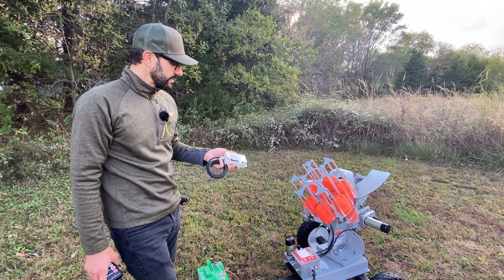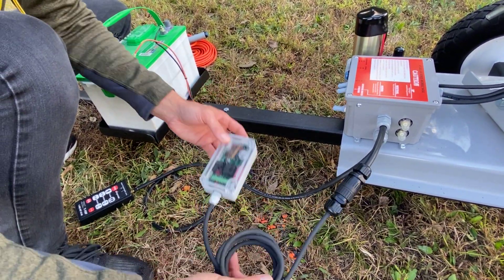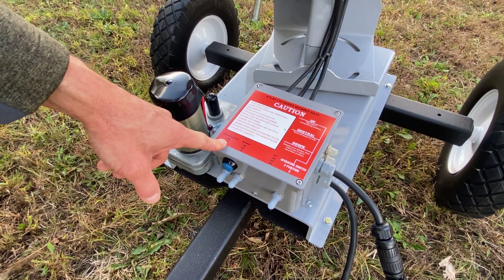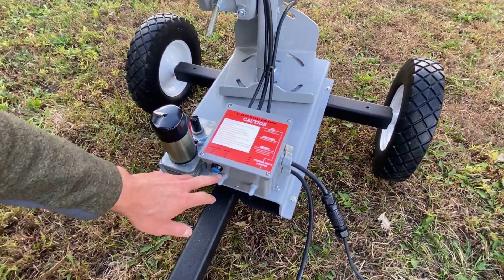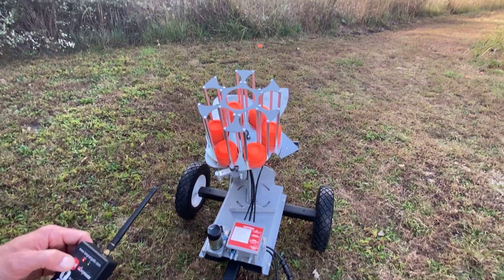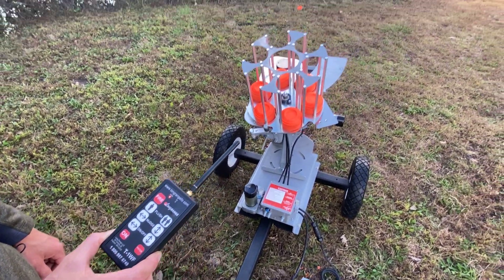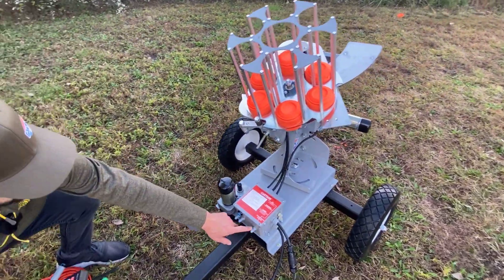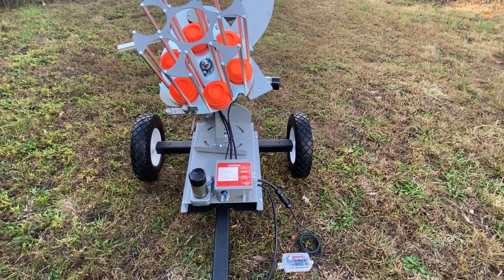Atlas-150 with Long Range Wobble controller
Walk through of Atlas-150 with Long Range wobble controller.  Showing functions and how to use wireless wobble controller